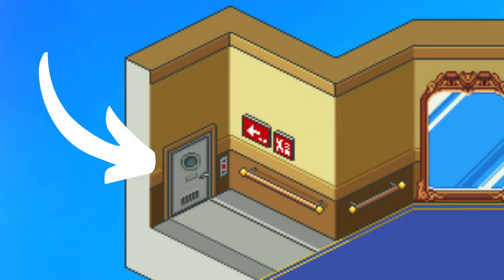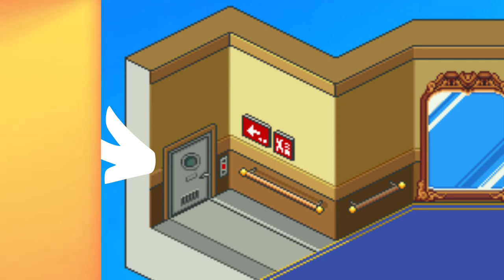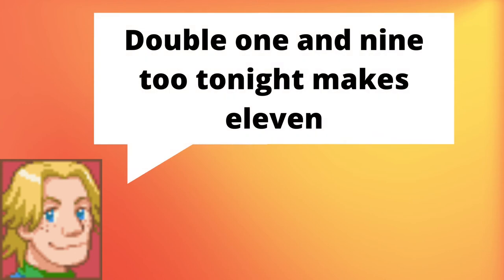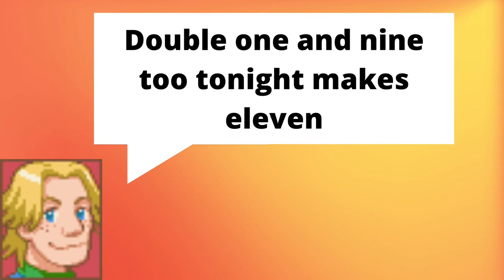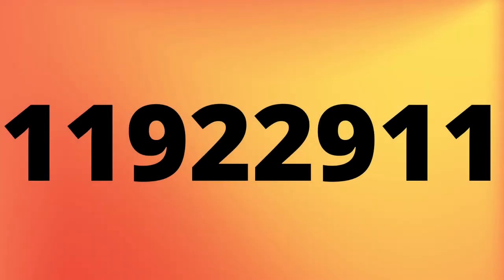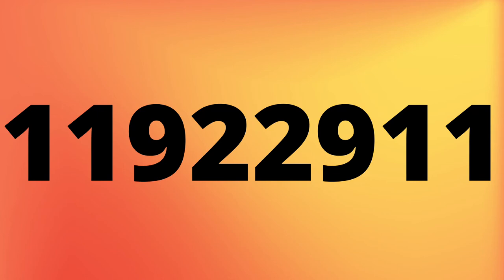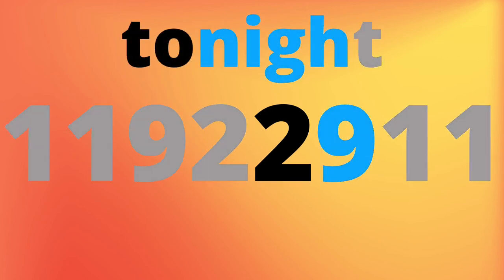Engine Room Password | Spoiler Free Guide | MegaMan Battle Network 5 Team Protoman & Team Colonel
"Double one and nine too tonight makes eleven." This riddle makes no sense, and it's stalled too many MegaMan Battle Network 5 playthroughs. This video will give you the passcode to continue playing the game and enter the server room. It will also provide insight into why the riddle became what it is. Hope everyone enjoys the MegaMan Battle Network Legacy Collection!

The Best Navi Customizer Program in the MegaMan Battle Network Legacy Collection is a Joke (literally) | MegaMan Battle Network 5 & 6